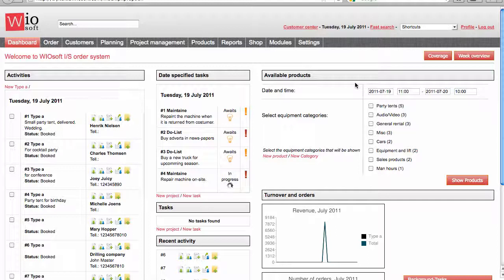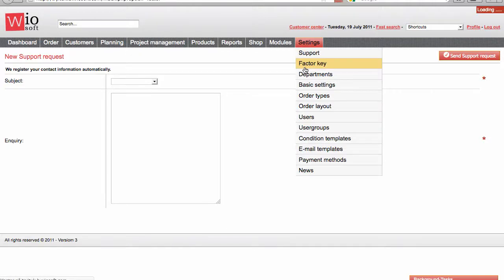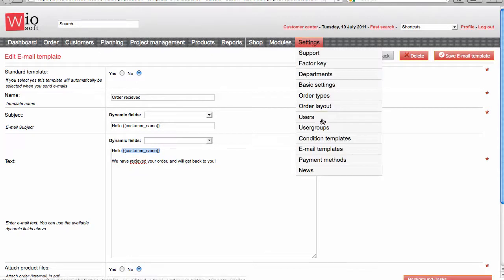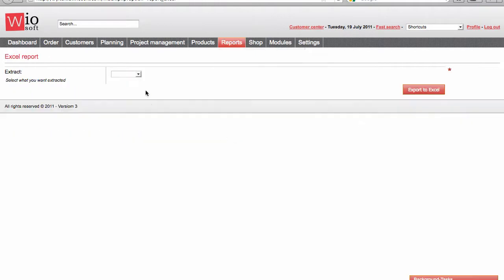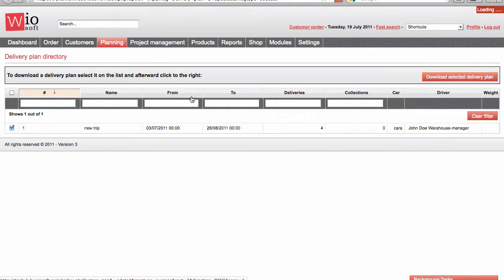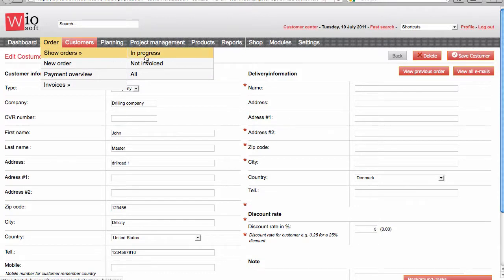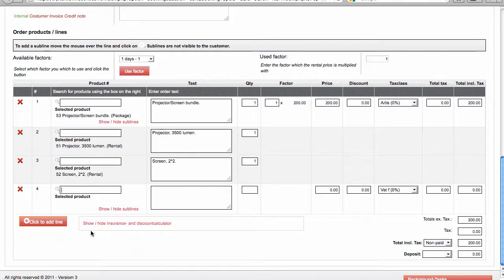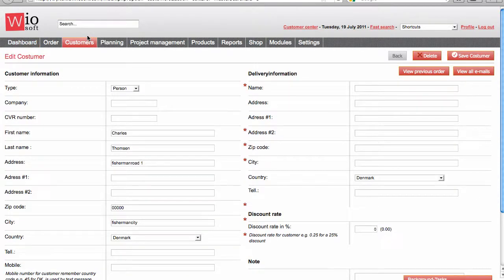01 WIOSOFT rental software: Short introduction video on the system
Short introduction on the WIOsoft rental software.mp4